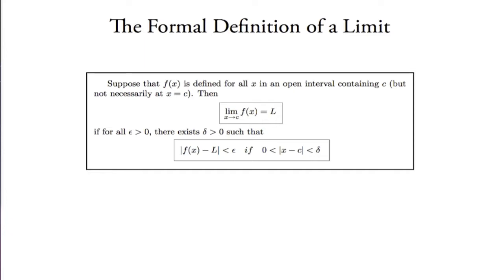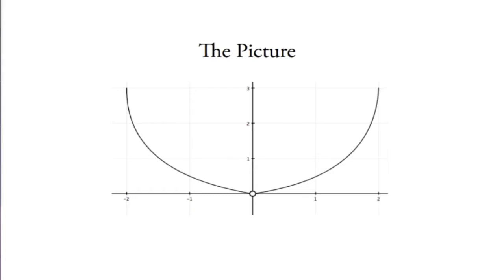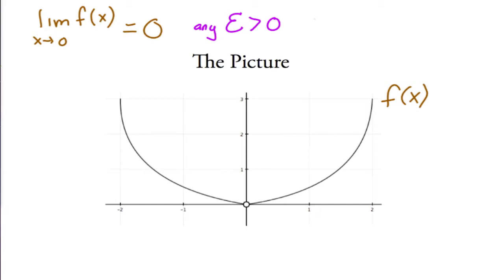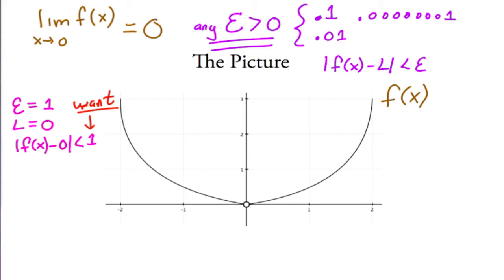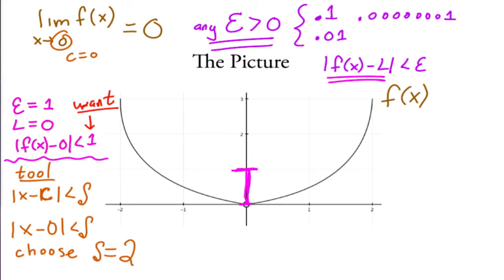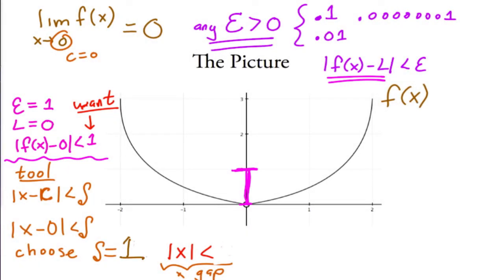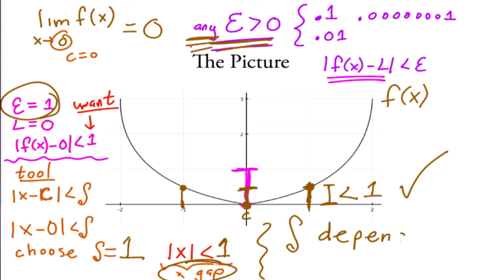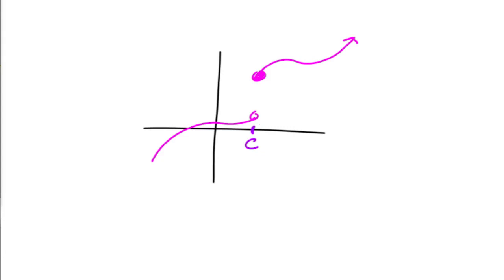Formal Definition of a Limit Minilecture